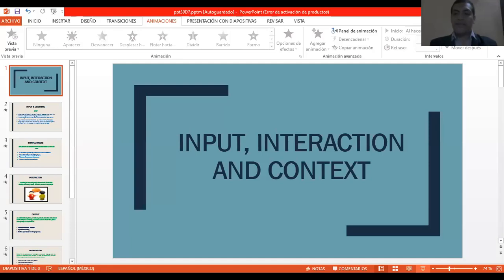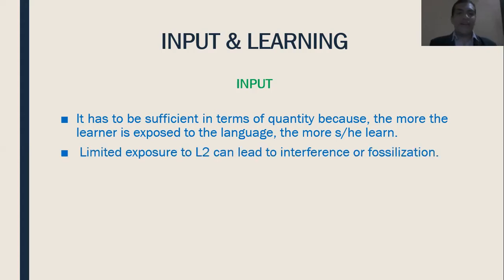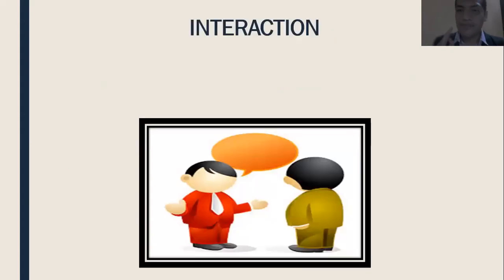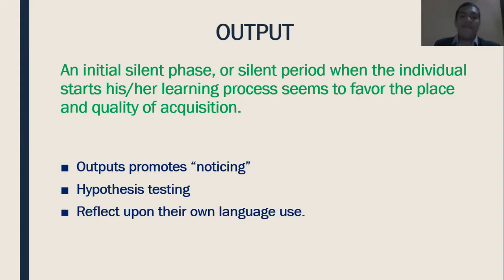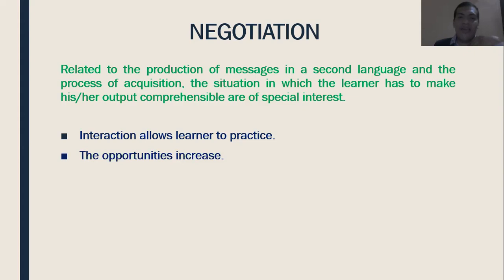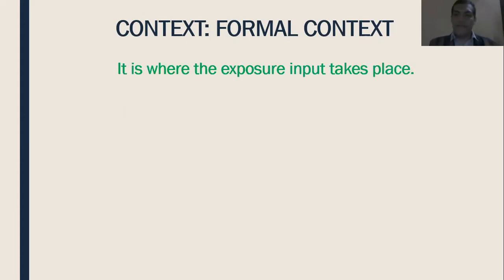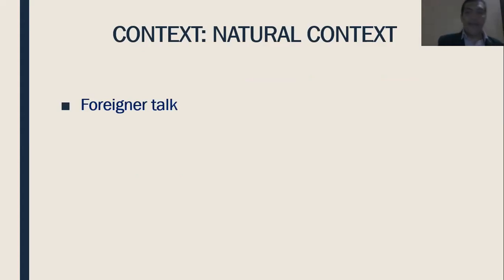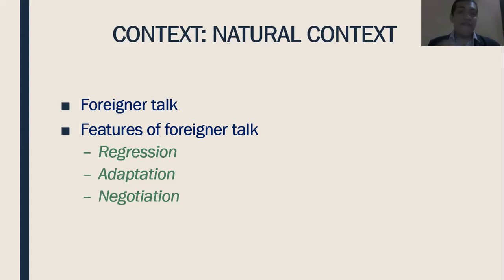ASSIGNMENT 4 VIDEO